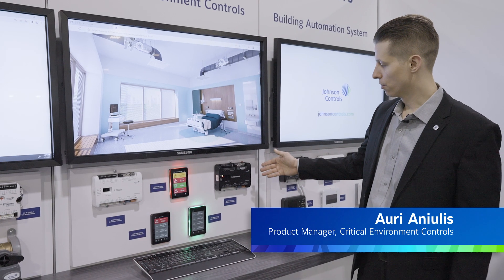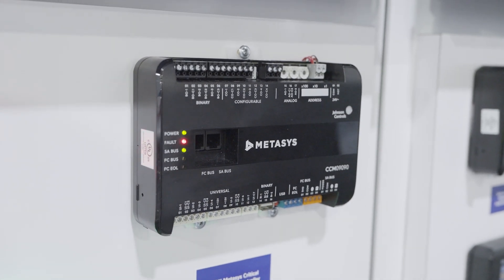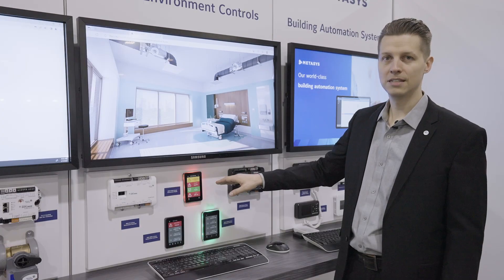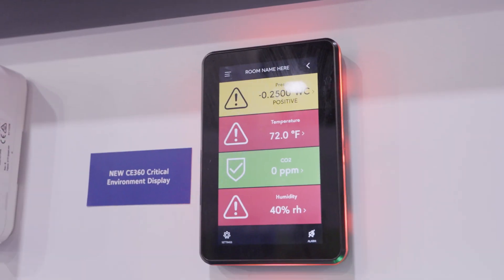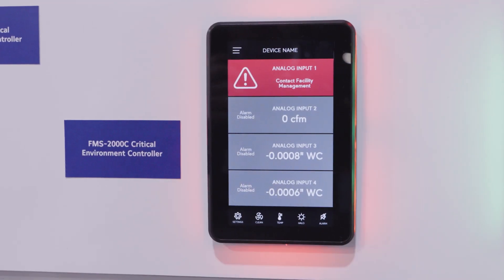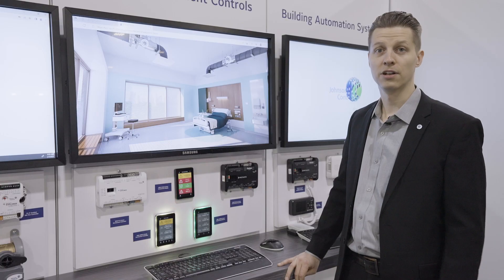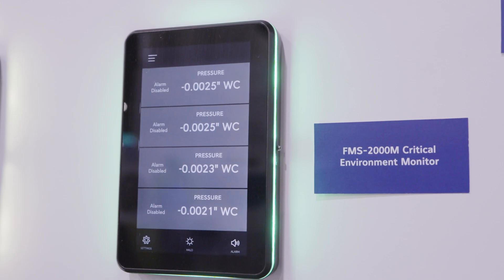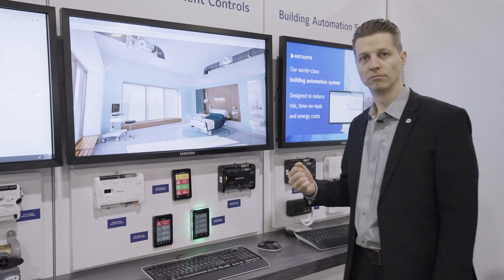Latest Critical Environment Controls Solutions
See the latest controls solutions for labs, hospitals and similar spaces—with a spotlight on the new Metasys CCM09090 Critical Environment Controller.

Johnson Controls Product Manager Auri Aniulis steps through key features of the new Metasys CCM09090 Critical Environment Controller, including its 100-millisecond response rate, plus the 360° Safety Halo on the companion CE360 SA Bus Display. The CCM09090 and CE360 make it easy to control temperature, humidity, and air handlers for critical spaces like labs and healthcare facilities.

Johnson Controls has a broad product line to provide a complete solution for all your critical environment control and healthy building needs.